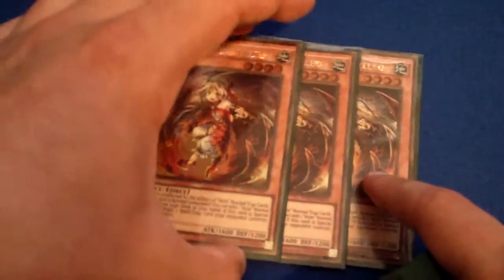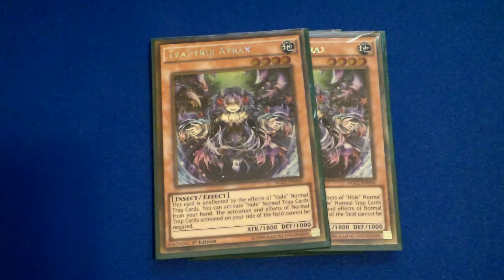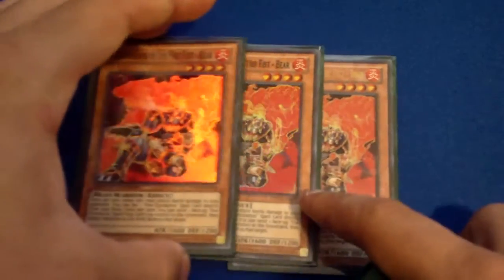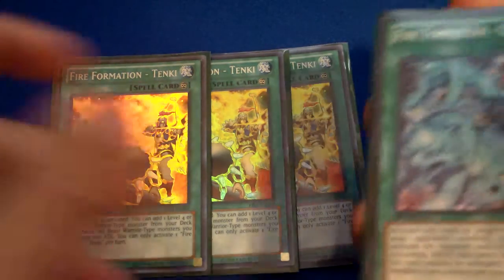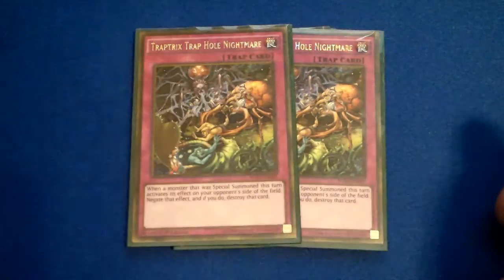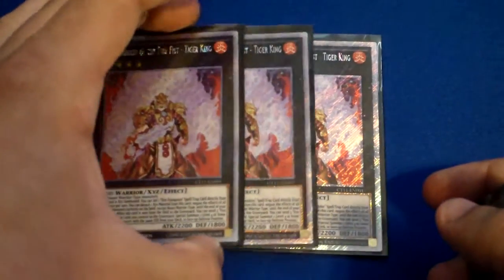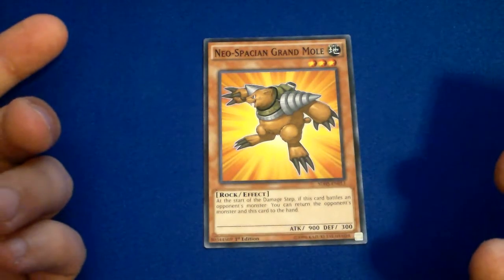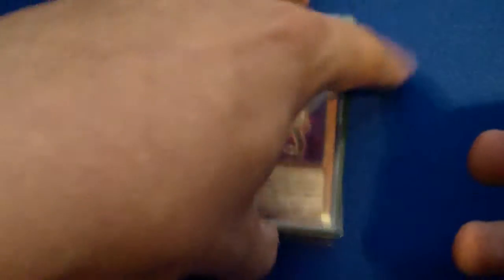Yugioh Fire Fist TrapTrix deck profile